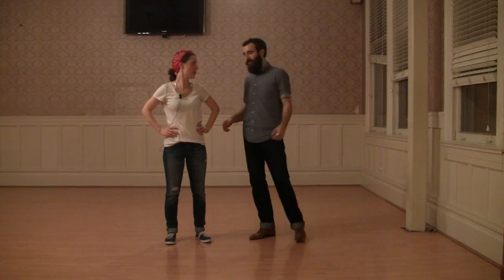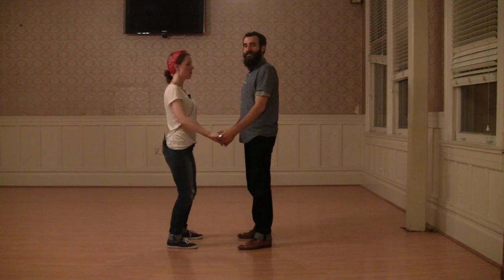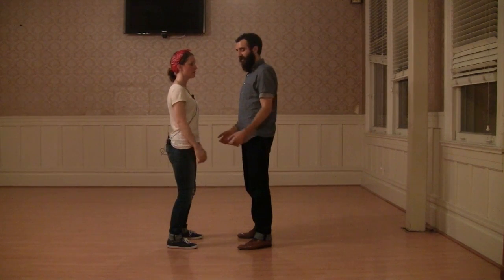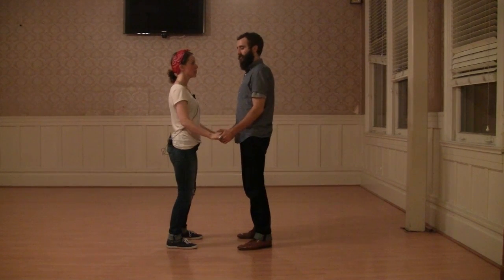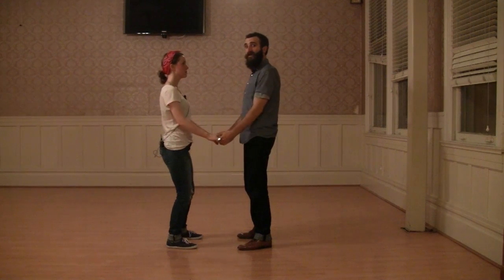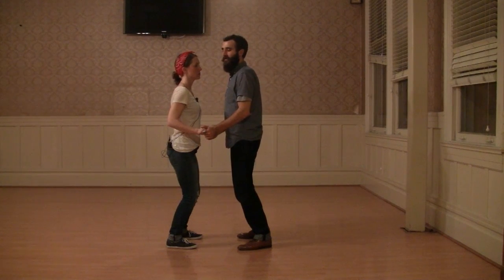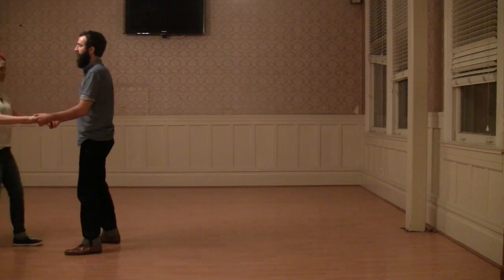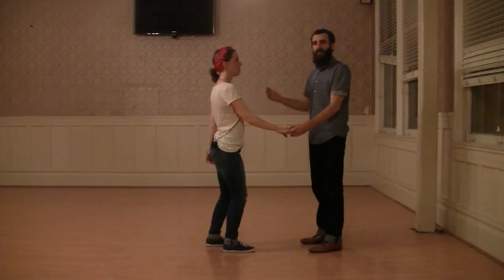January 2014 — Level 2 Lindy — Week 2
Nicole and Ryan review the details and tips from this week's Level 2 class: Assorted Topics!

Instructors: Jessica Boddicker and Ryan Calloway